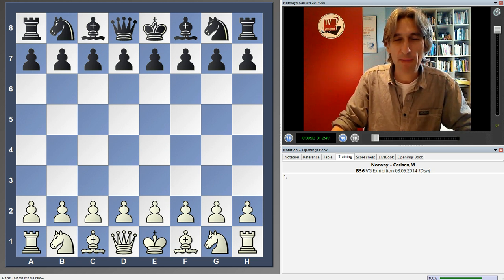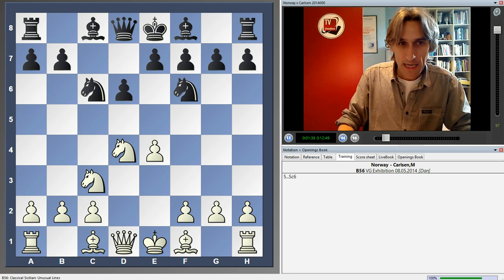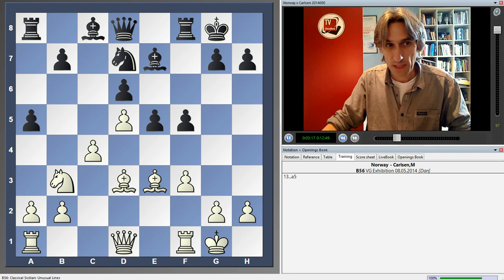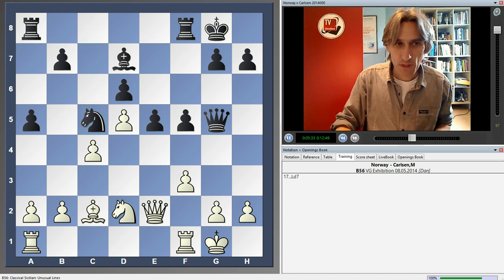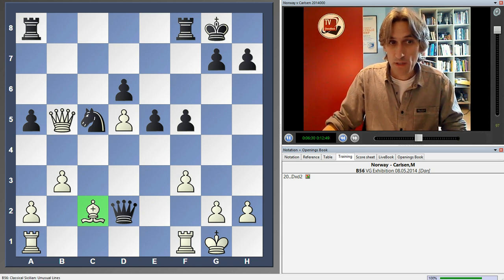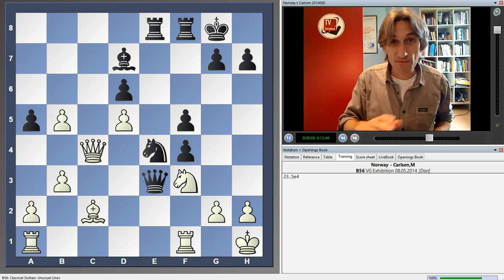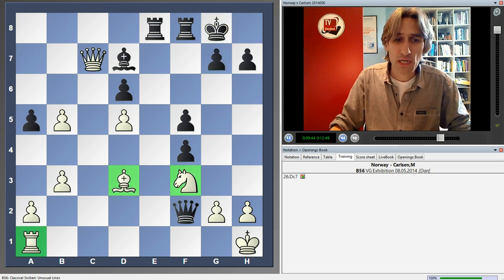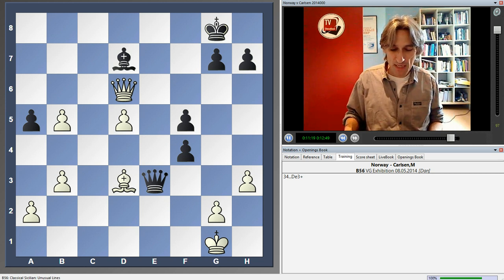Magnus Carlsen vs Norway - VG Exhibition Game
Daniel King presents the match between World Champion Magnus Carlsen and the people of Norway.